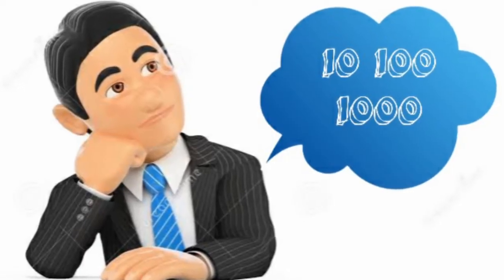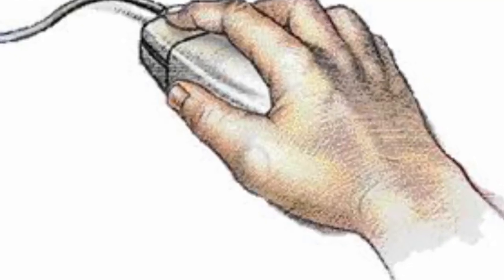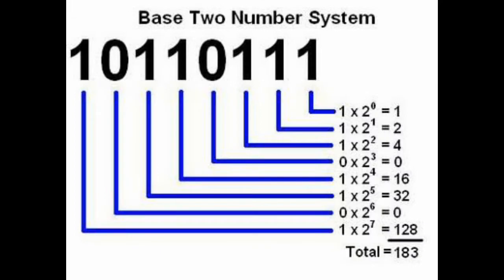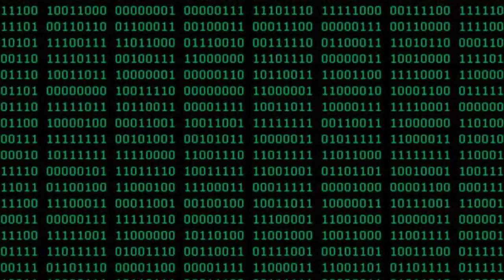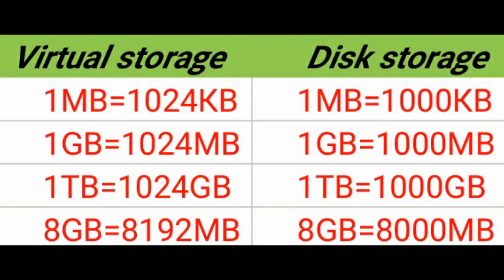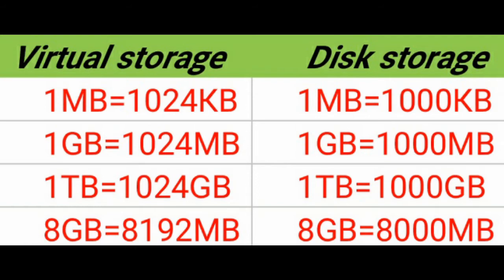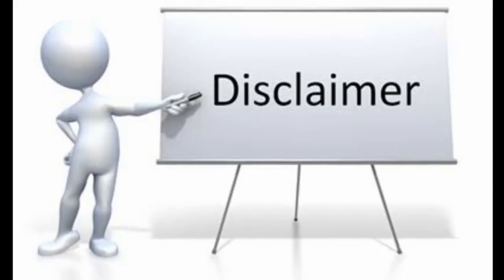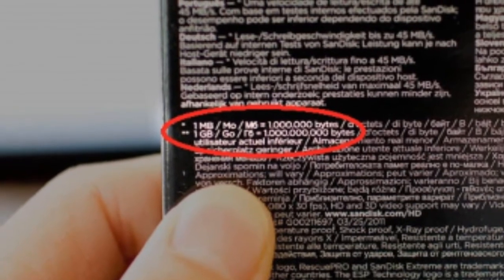Why the memory cards have less space than advertised?Here is the reason.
Guys,you might have observed that the memory card which you buy is less in space than advertised.Here is the reason.